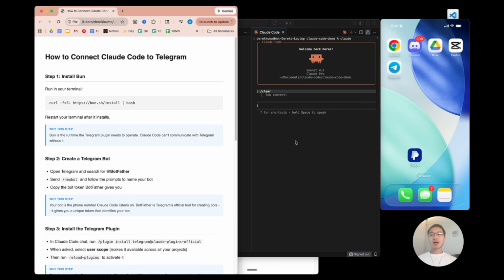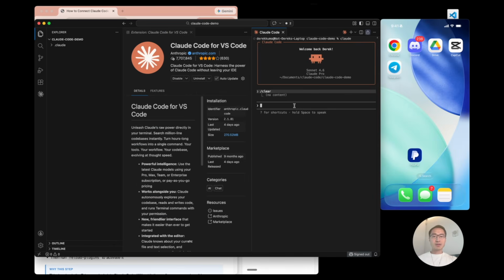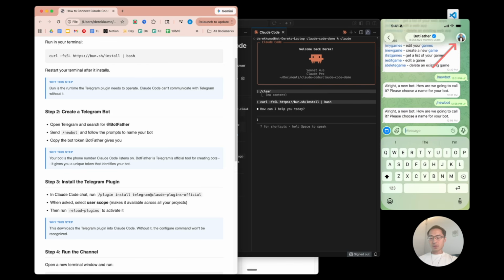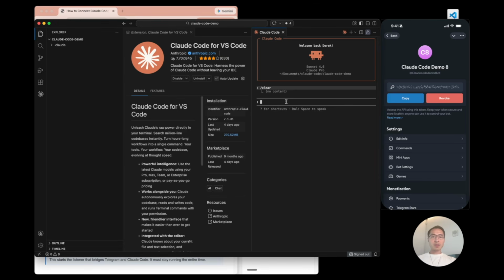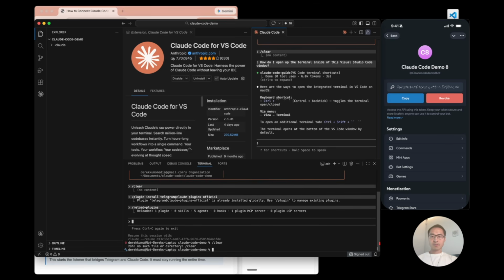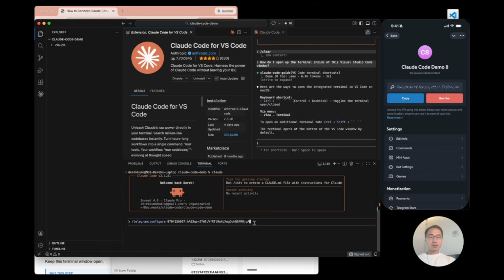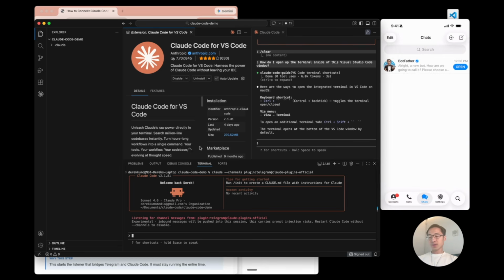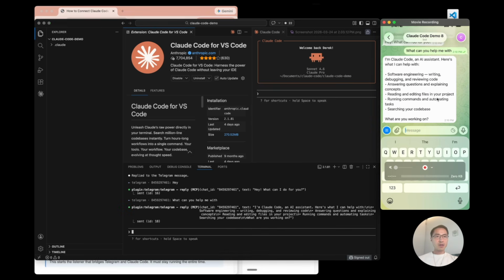How to Connect Claude Code to Telegram (Claude Code Channels)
In this video, I show you how to use the new Claude Code Channels update to connect Claude Code to Telegram, so you can interact with Claude directly from your phone.

Think of it like having a high-level AI employee in your pocket. You can send a quick text from your phone to check on a project, fix a bug, or run a business task, and Claude handles the rest.